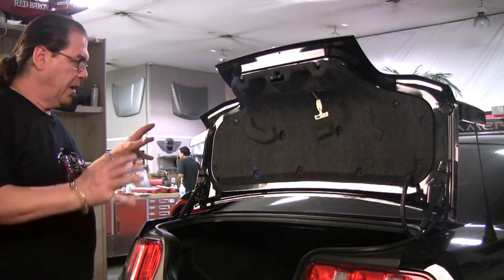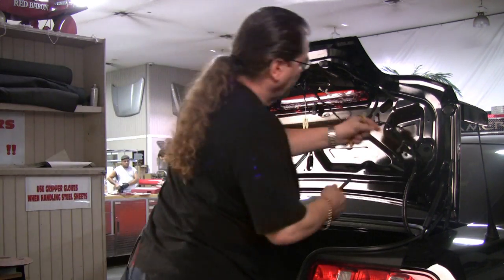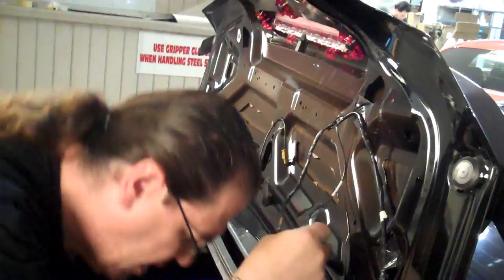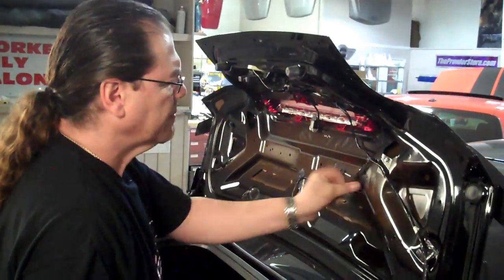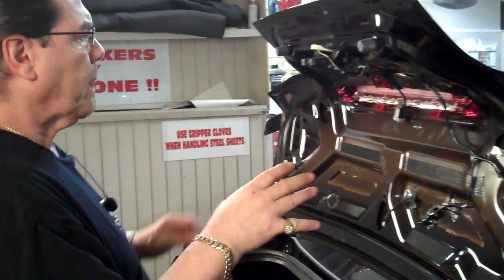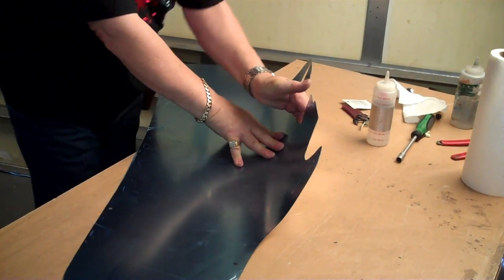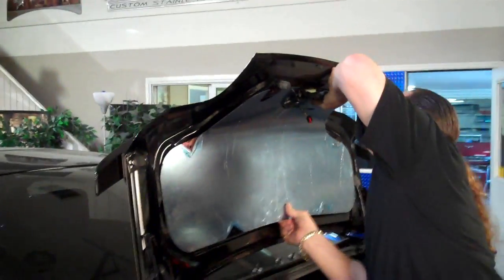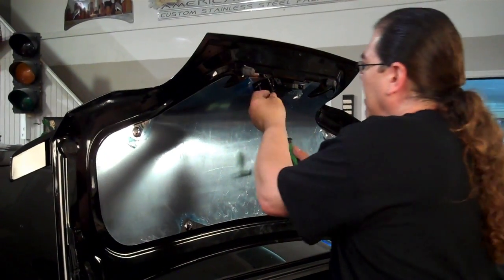271023 - 2010+ Mustang Trunk Panel Installation by American Car Craft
American Car Craft is a design company dedicated to developing unique high quality products. With more than thirty years of experience customizing Hot Rods, Exotic cars, Limousines, Classics and Modern Muscle, American Car Craft has what you need to create a show winner! If we don't, bring your car in and we will make it for you.